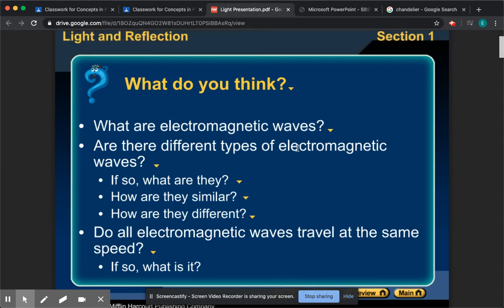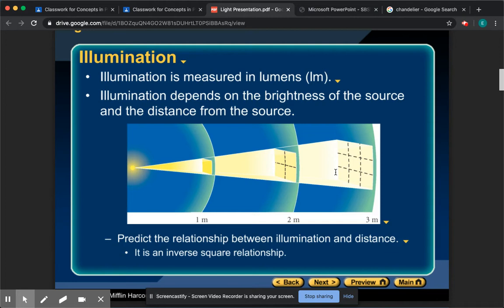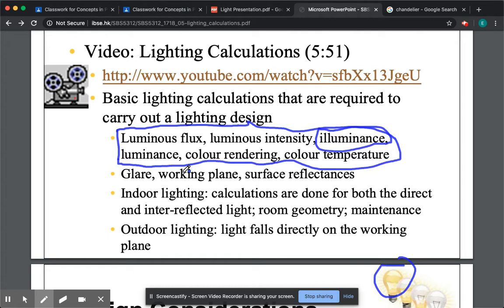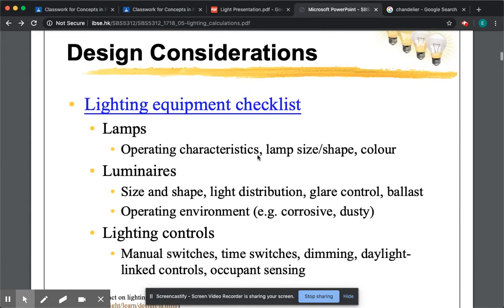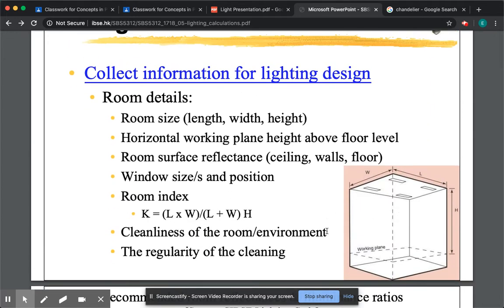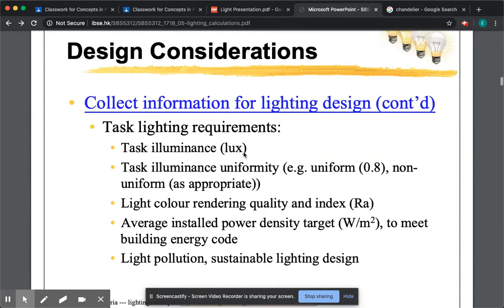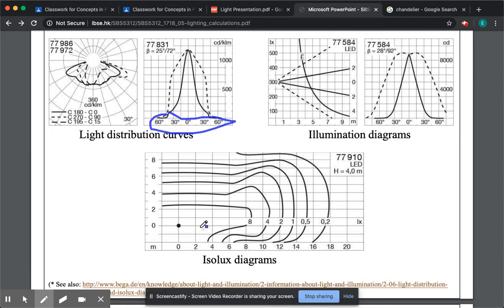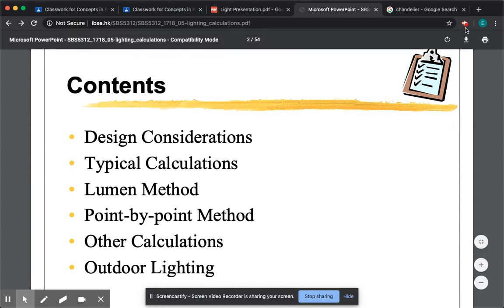Lighting Day 1 (Illumination)